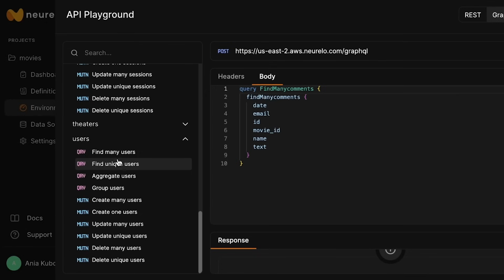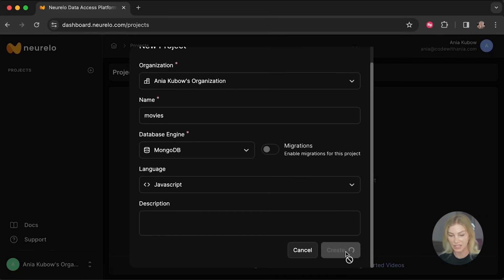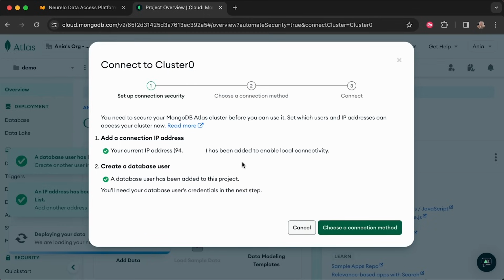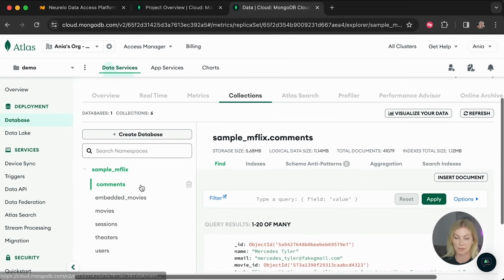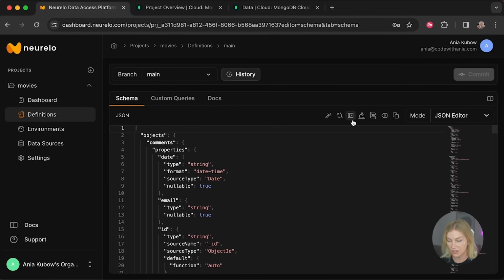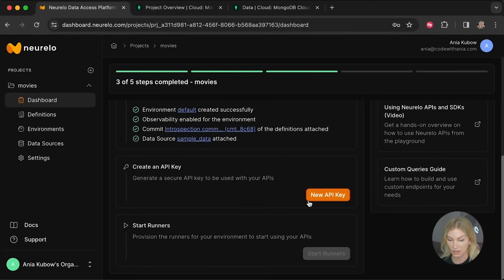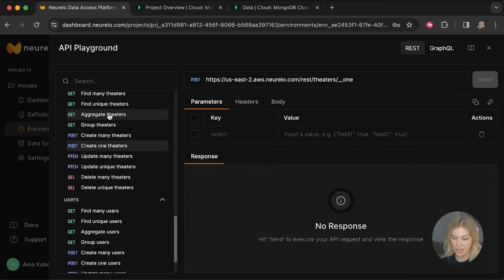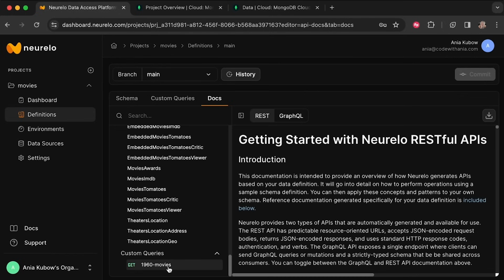Build your OWN Database Programming Interface!! GraphQL | REST API | Neurelo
⭐ In most videos I use Tabnine as my A.I autocompletion tool. You can download it for free here (I get no commission from this link, but am in a partnership)